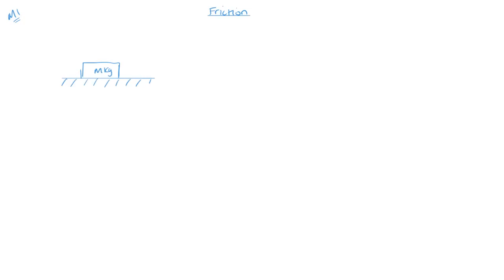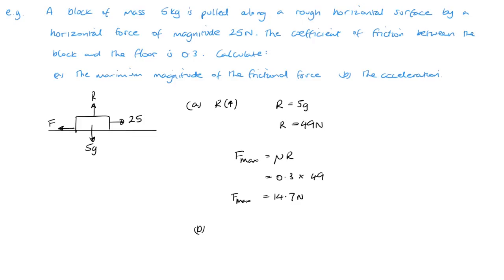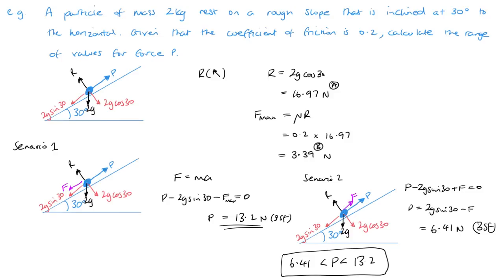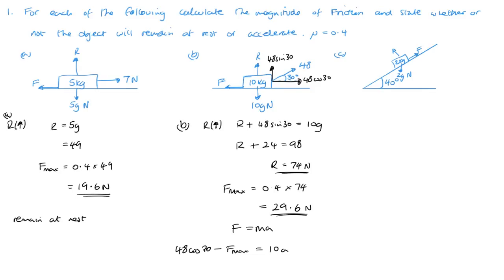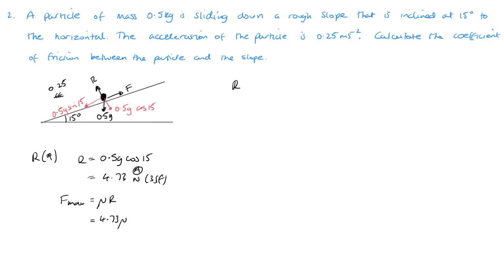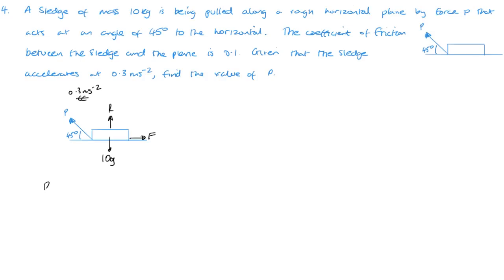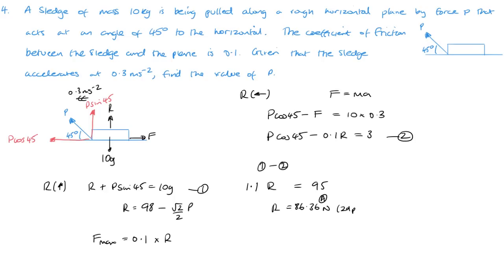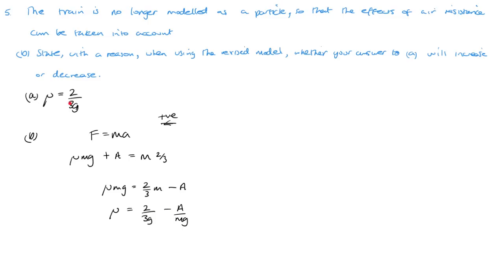Friction (Edexcel IAL M1 5.3)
Pearson Edexcel IAL Mechanics 1 Unit 5.3 Friction
Unit 5 Forces and Friction

00:00 Intro
04:29 Example 1
07:57 Example 2
14:54 Questions
15:40 Q1 Walkthrough
23:47 Q2 Walkthrough
27:25 Q3 Walkthrough
31:23 Q4 Walkthrough
39:43 Q5 Walkthrough
45:50 Outro